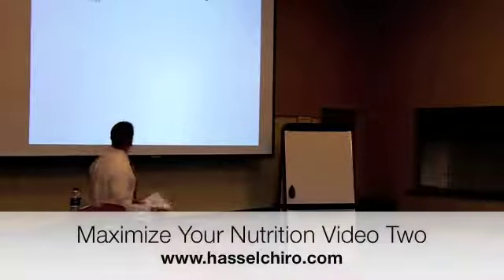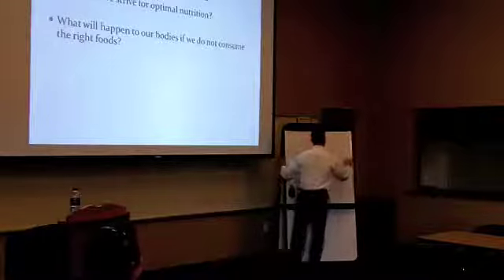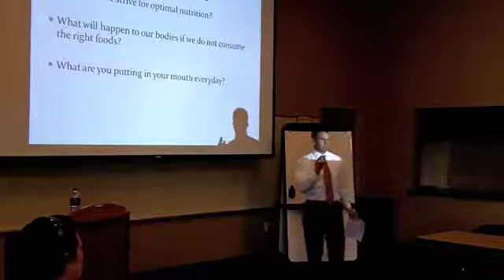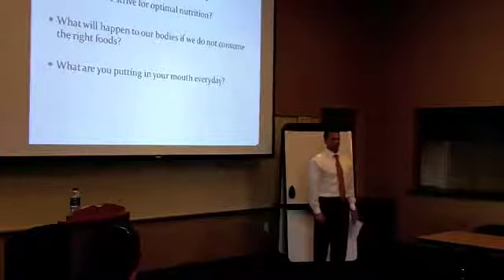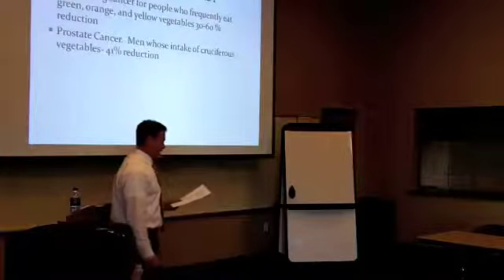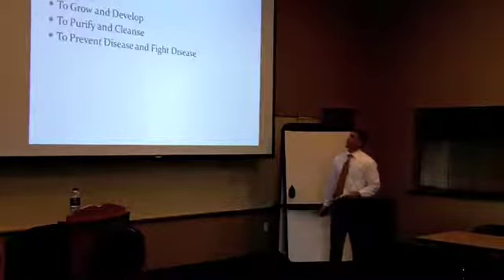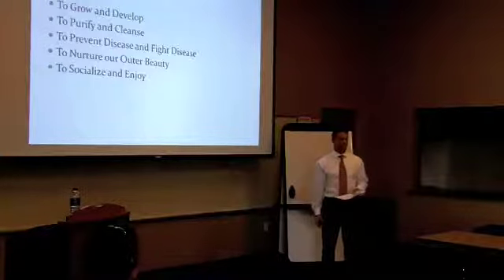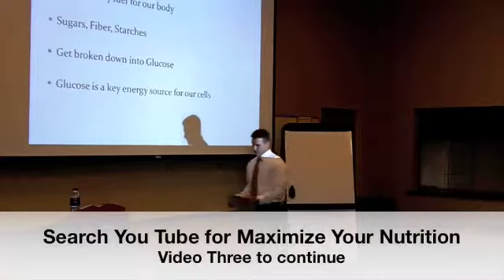Des Moines Chiropractic Maximize Your Nutrition- Video Two,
Hassel Family Chiropractic, Maximize Your Nutrition Video Two.  Dr. Vince Hassel, chiropractor, Des Moines, West Des Moines, Clive, Urbandale, Waukee, and Johnston.